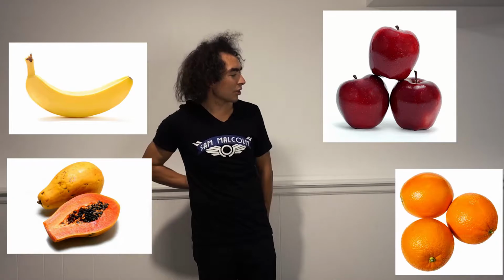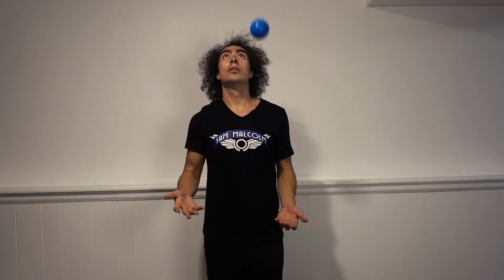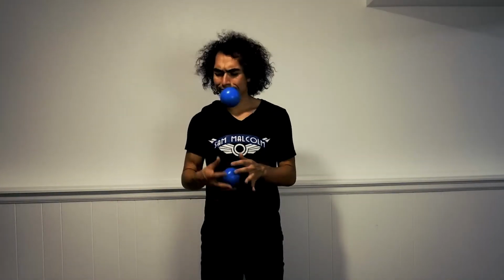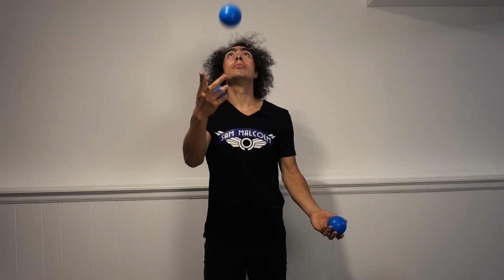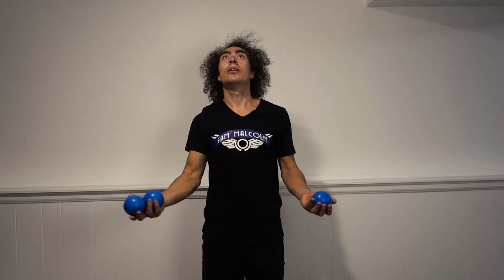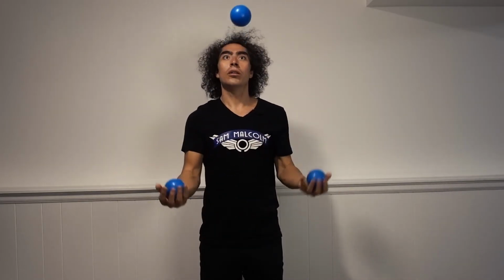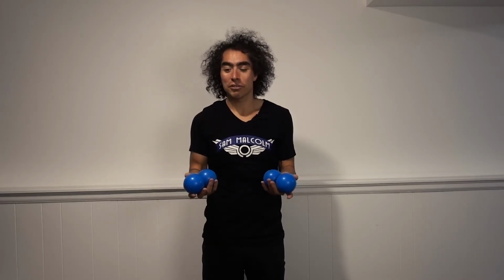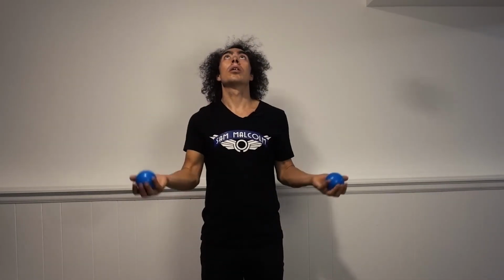How to Juggle